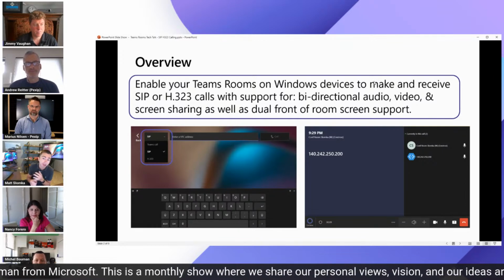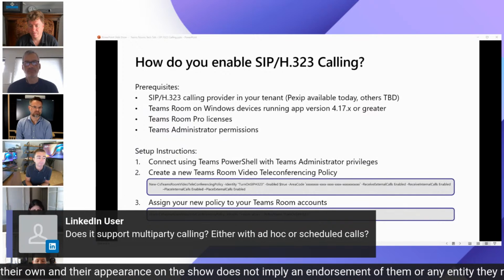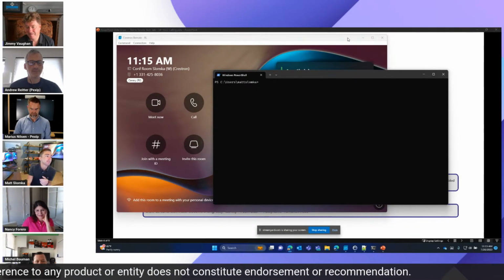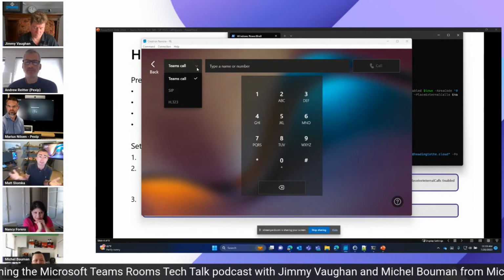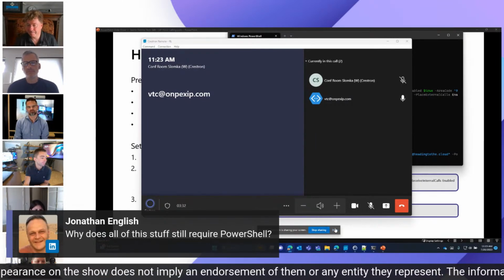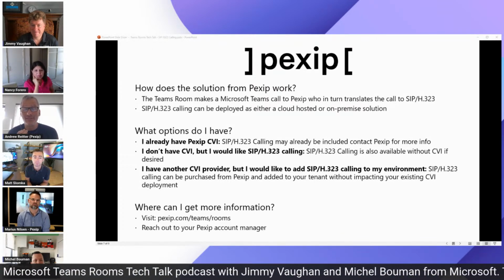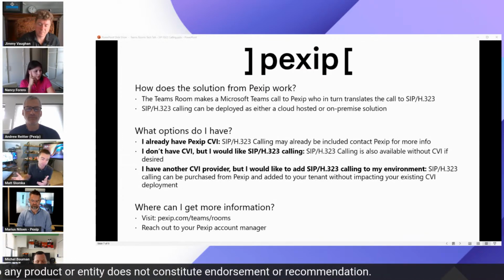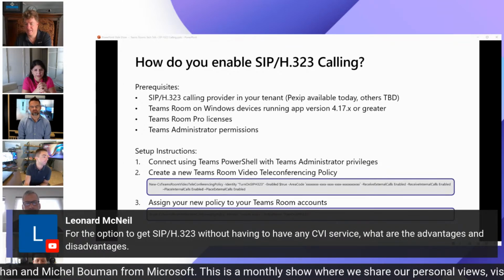SIP/H.323 calling on Teams Rooms on Windows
Join us for the Teams Rooms Tech Talk, hosted by Jimmy Vaughan and Michel Bouman, with special guests Matt Slomka and Nancy Forero.

In this exclusive event, we will dive deep into the world of SIP/H.323 calling on Teams Rooms running on Windows. Discover the inner workings of this powerful communication protocol and gain valuable insights on how to configure it effectively.

Matt and Nancy will share his extensive knowledge and provide practical tips on harnessing the full potential of SIP/H.323 calling on Teams Rooms on Windows and demonstrate real-world scenarios while walking you through the configuration process.

Whether you're an IT professional, a system administrator, or simply interested in exploring the technical aspects of SIP/H323, this event is tailored to suit your needs.